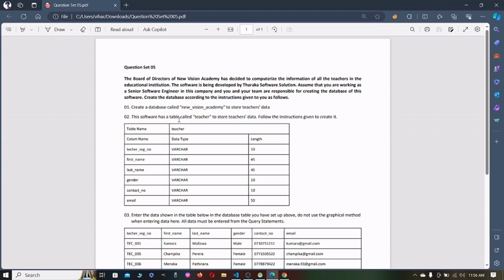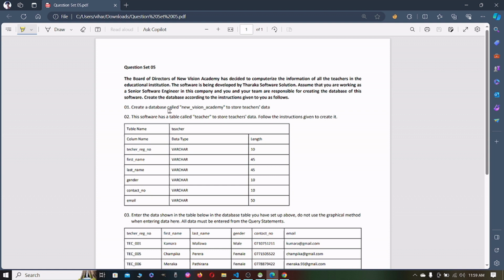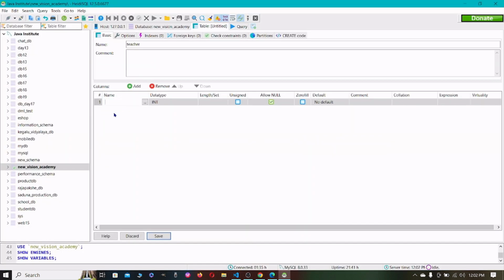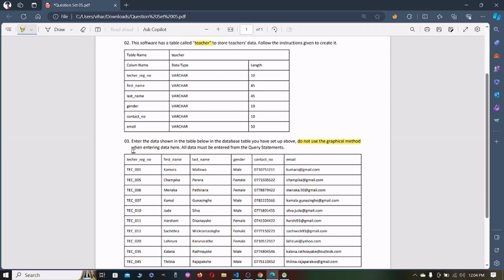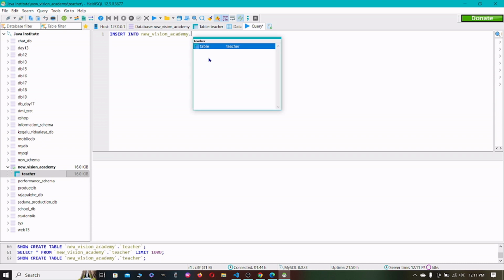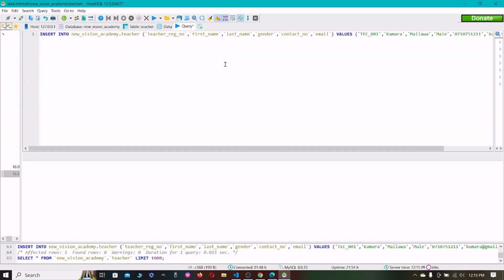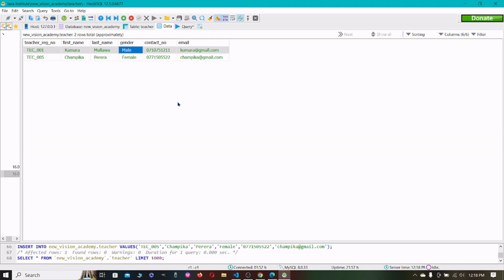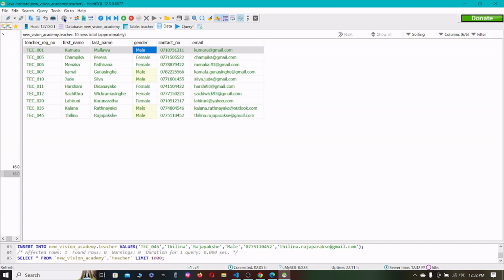DBMS Task 05 | The Insert Query Statement | 1st Year | Java Institute| Viharaa Jayasinghe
HeidiSQL software and create tables using customized databases. The Insert Query
Statement is used to insert data into the tables in the database, and how to write an
insert query.